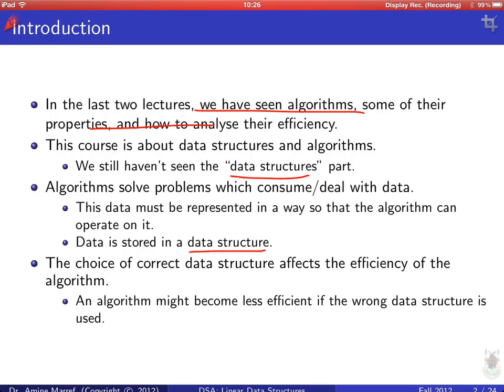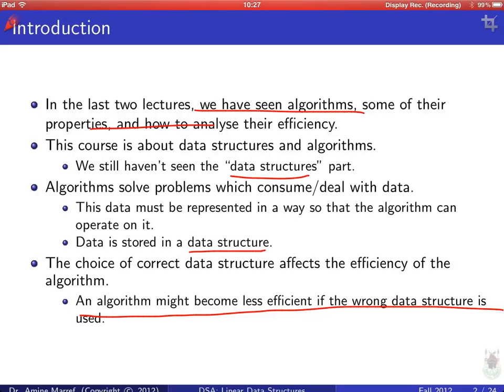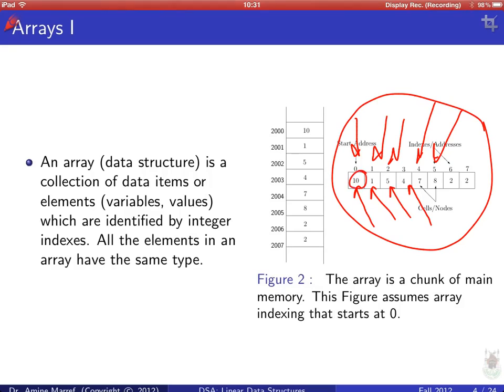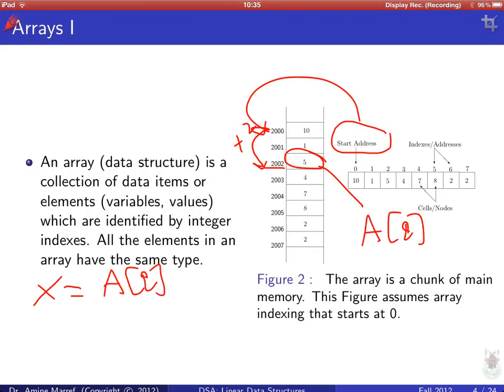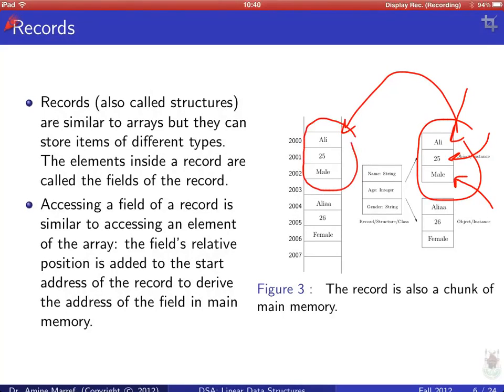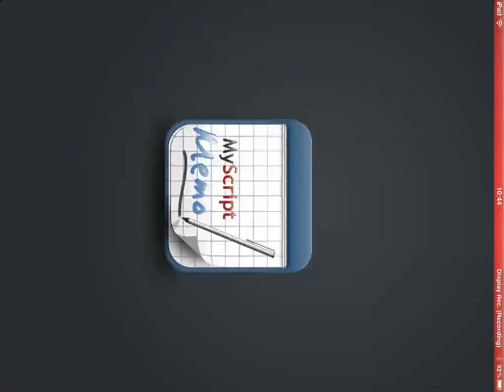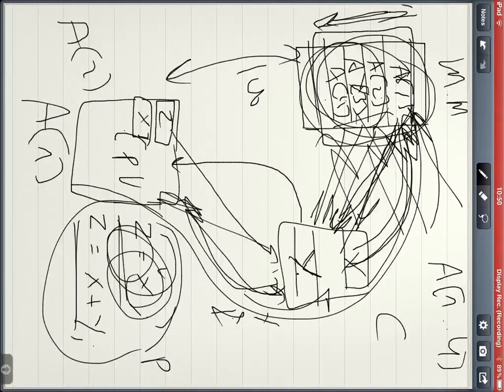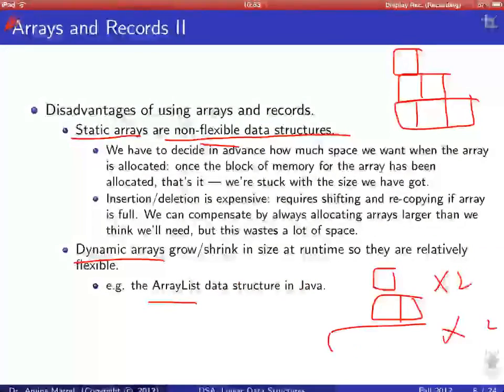Lecture 3 - Linear Data Structures (Part I)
Data Structures and Algorithms: Linear Data Structures (Part I)